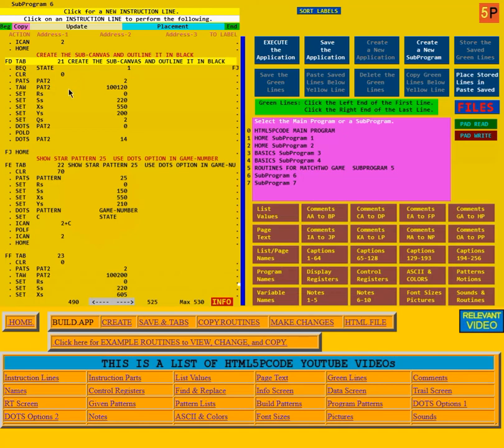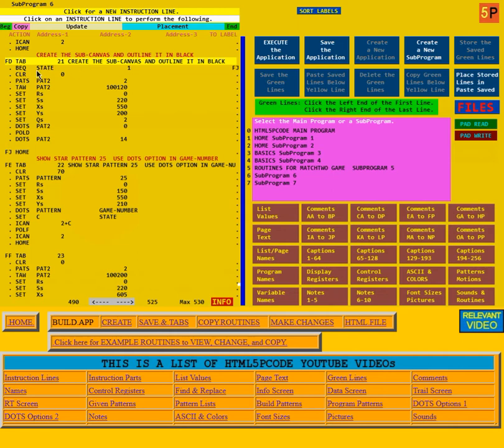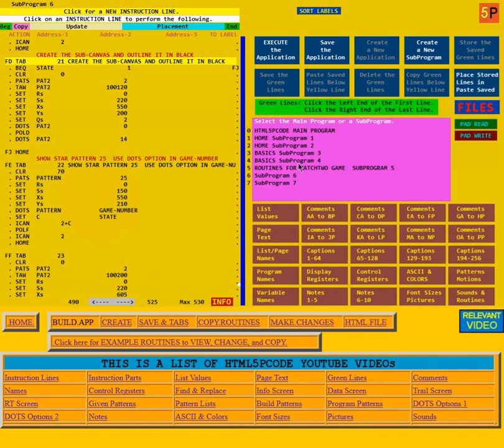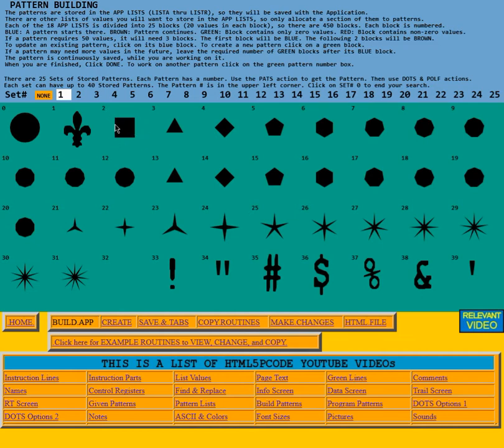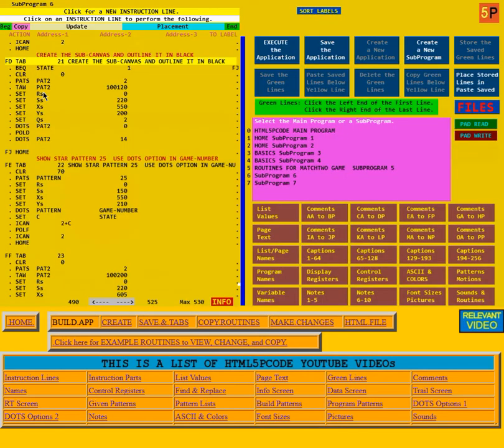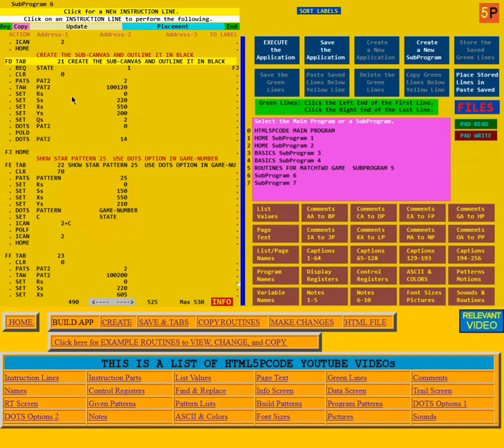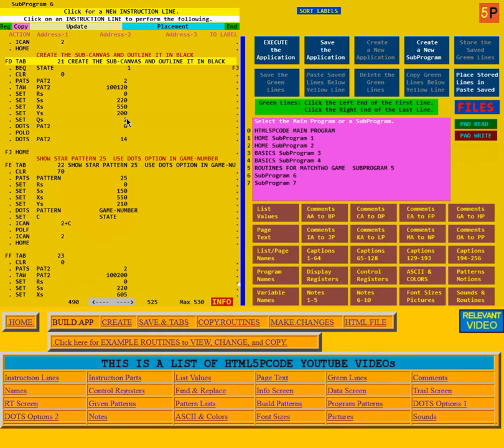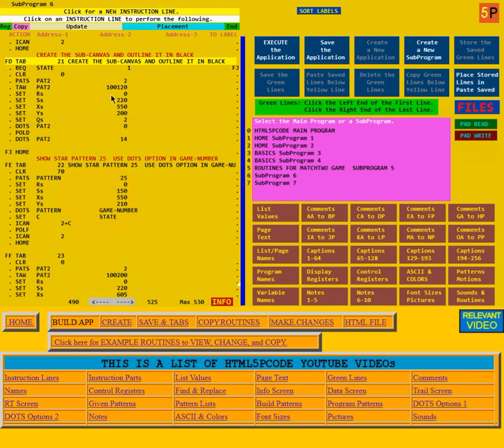HTML5PCODE OPTIONS 6